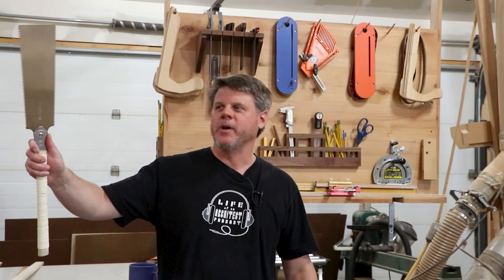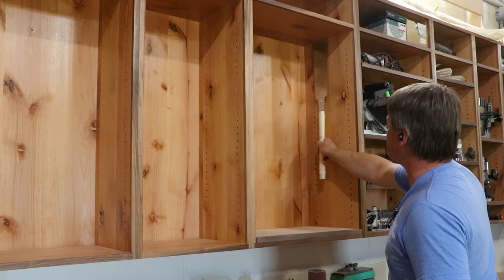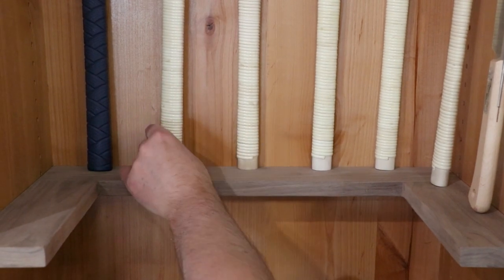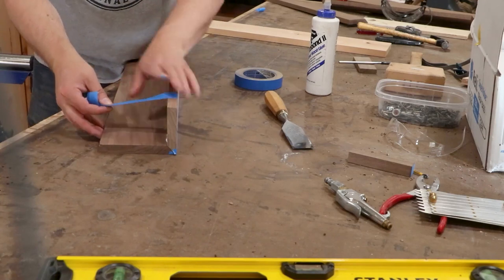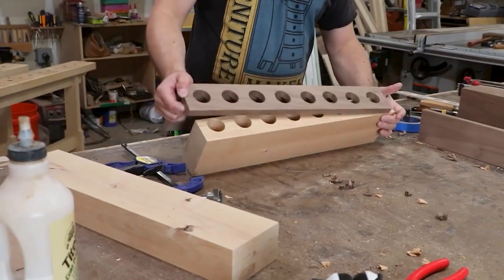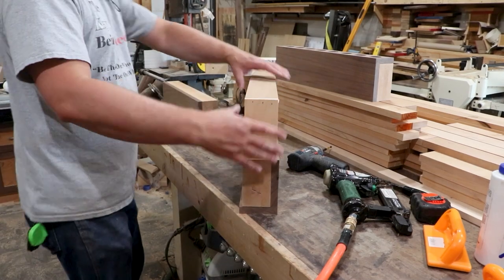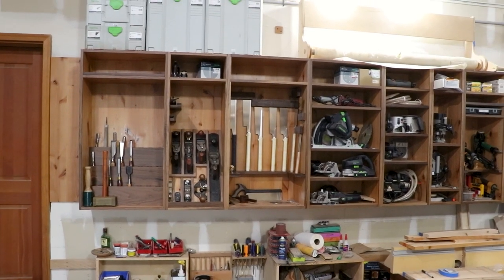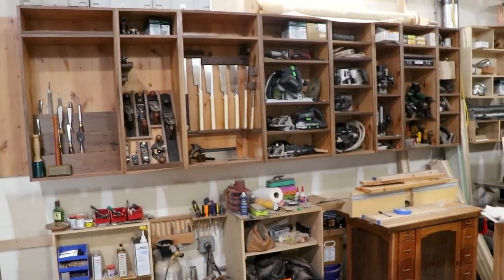Building a Hand Tool Cabinet - Saw Till and Chisel Rack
Continuing on with my hand tool cabinet, I am making the saw till to hold my Japanese saws and a chisel rack to hold all of my Chisels.  This is the final episode for the cabinet; I give a brief tour of the whole thing at the end.